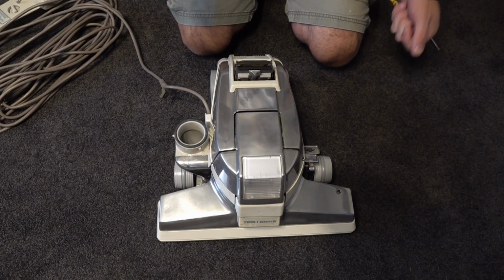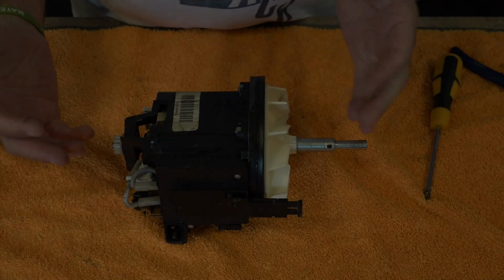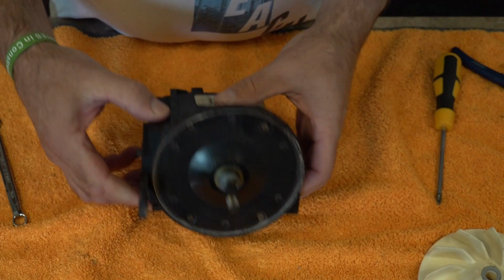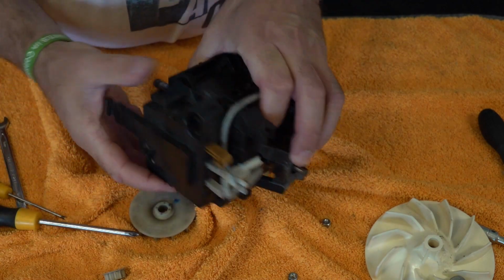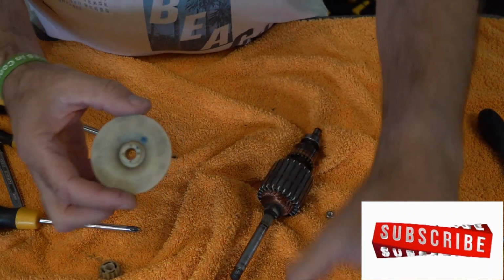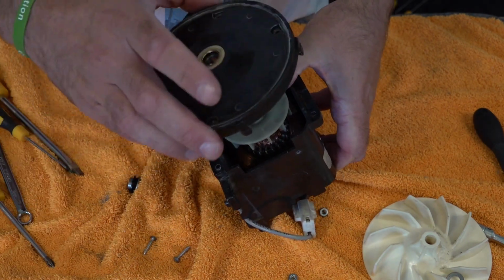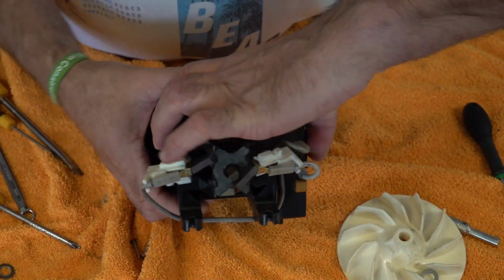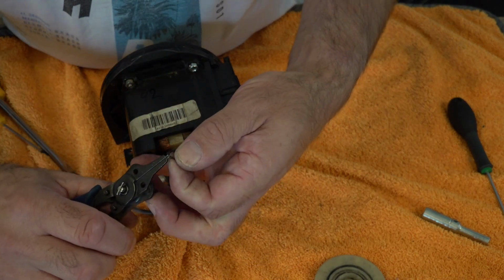KIRBY AVALIR : BROKEN COOLING FAN HOW TO REPLACE KIRBY COOLING FAN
KIRBY AVALIR: HOW TO CHANGE KIRBY VACUUM COOLING FAN
LINKS:

Sentria / Avalir Belt Lifter
Kirby USA Hose End Suction Blower, color black
Kirby USA Vacuum Tools Attachment Hose, Grey
Genuine USA G6 Kirby Vacuum Cleaner Swivel End
Kirby USA PET HAIR BRUSH ROLL
Kirby UK PET HAIR BRUSH ROLL
Kirby UK Hose
Kirby UK Hose End Suction Blower
Kirby UK Swivel End tool side

In this Kirby vacuum demonstration i will share how to replace Kirby vacuum cooling fan when damaged
Are  Kirby vacuums worth the money, what will i have to replace over the lifetime of owning a Kirby Vacuum from New.
Is the Kirby vacuum worth it ???
A Kirby vacuum will last you a life time, unlike plastic vacuums that last only 3 to 5 years. The one reason to own a Kirby is clean and efficient, 99% of the parts are available or interchangeable, unlike dyson which has many parts discontinued.
 Is the Kirby Avalir 2 worth buying. The quality of the Kirby Avalir shampoo system. .